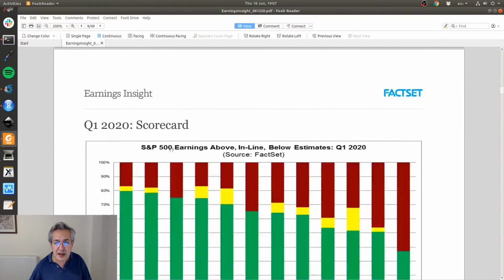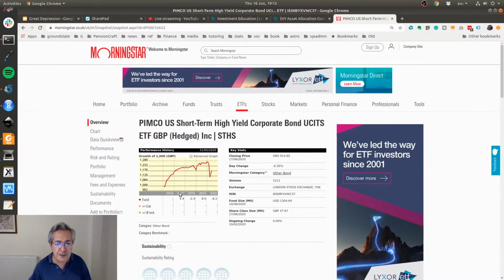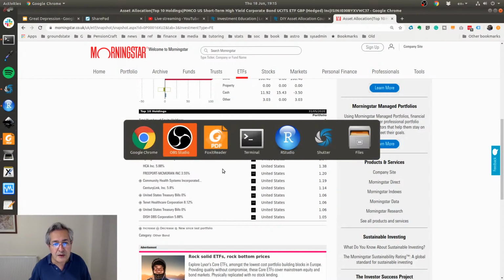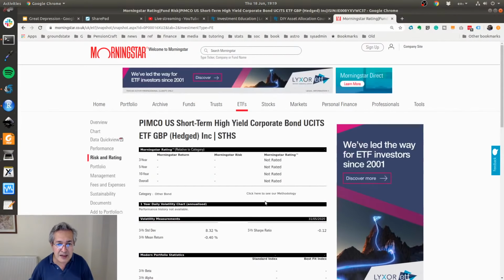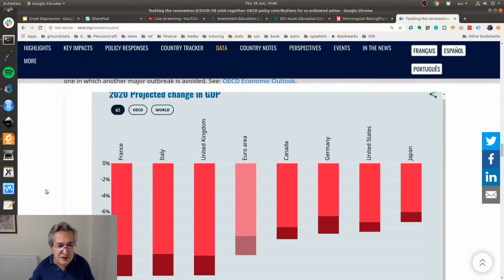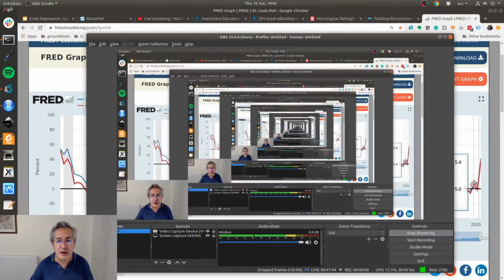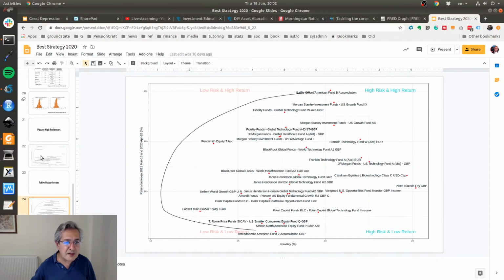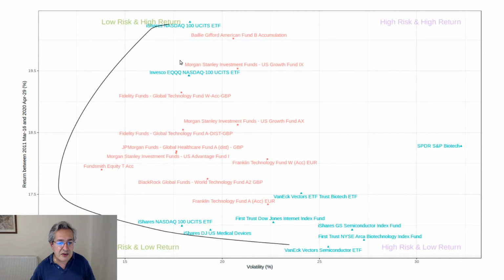Investment & The Global Economy - Live Q&A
Do you have a question that you would like to ask Ramin? Well, this is your chance! You can ask Ramin anything about investment or the global economy and Ramin will answer your questions live at 7pm UK time on Thursday 18th June 2020 (11 am US PST, 2 pm US EST)

We rely on your support, to see the benefits of supporting us and becoming part of our community

If you want to master Asset Allocation why not register for our on-line course which includes three Power Hours with Ramin one-to-one:

If you want to find out more about talking to Ramin one to one so you can ask almost anything!

To find out more about all our online courses starting from as little as £4.99